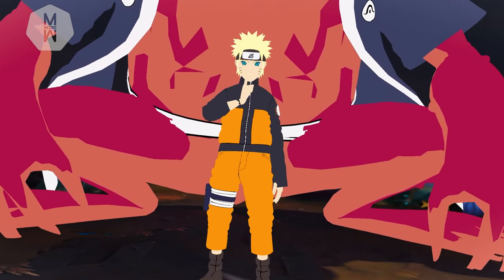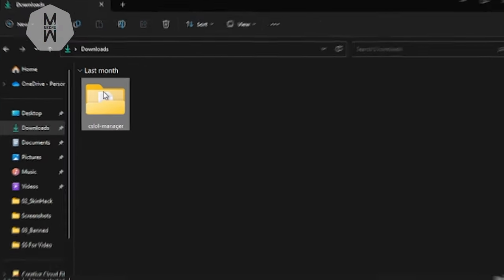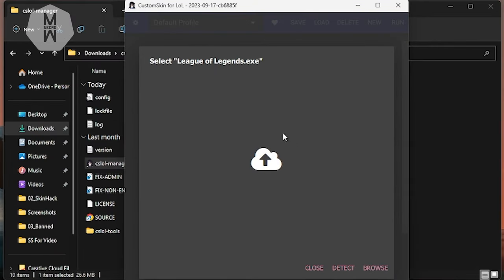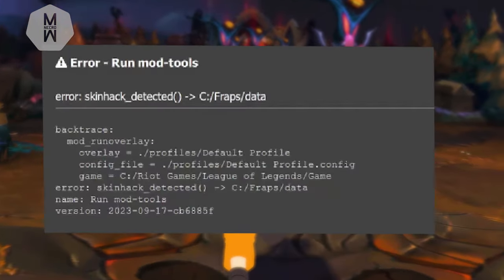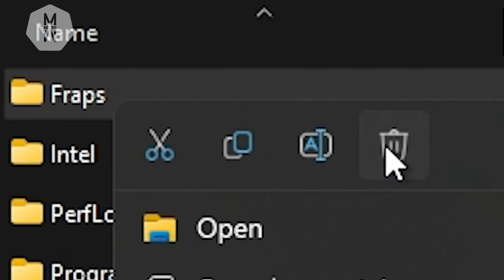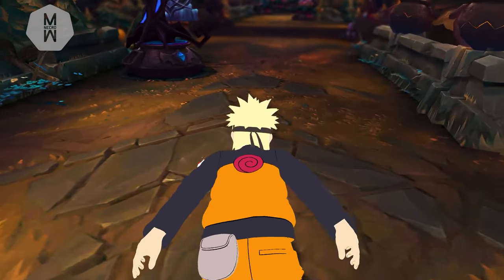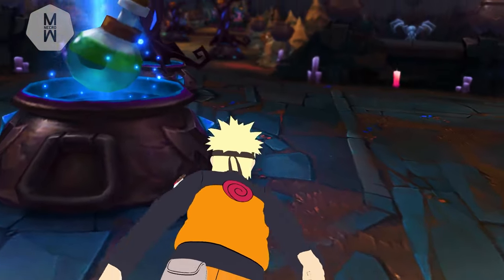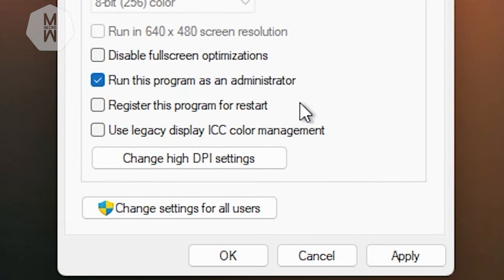FIX Custom Skins In League of Legends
How To FIX Custom Skins & Maps In League of Legends.